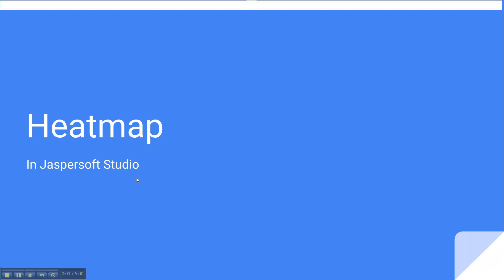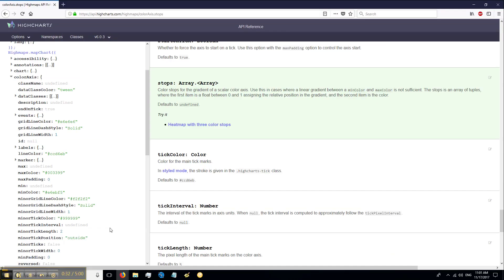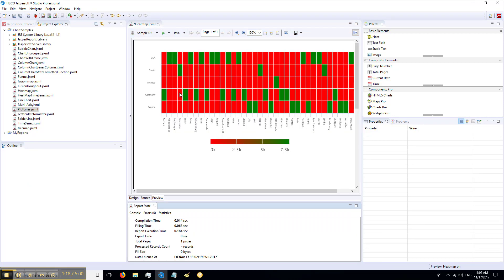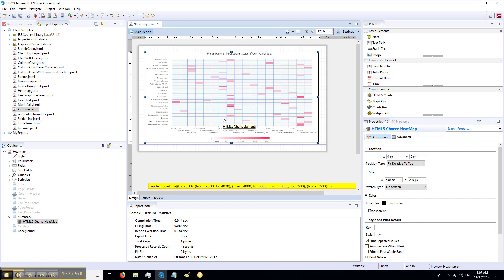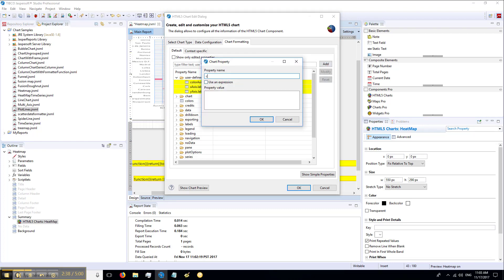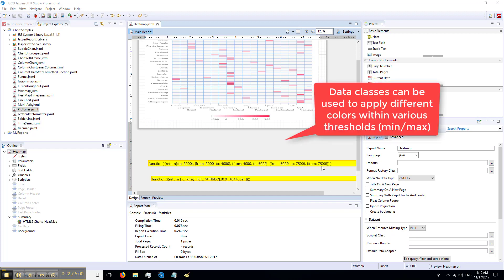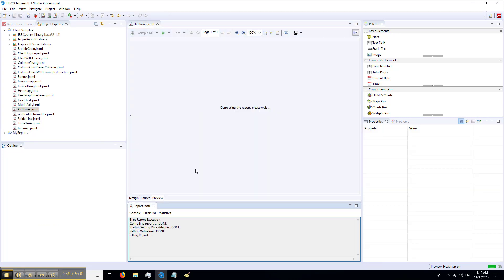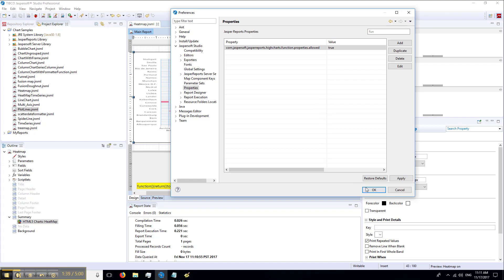TIBCO Jaspersoft: Using HighCharts Heatmaps in JasperReports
This video explains how to use and configure HighCharts (HTML5) Heatmaps within  a JasperReport/JRXML file using the Jaspersoft Studio design client.

Data classes for color gradients are also covered.